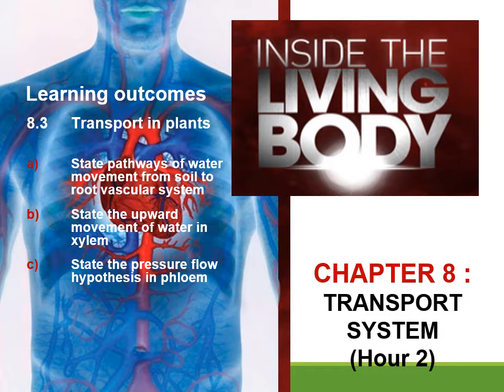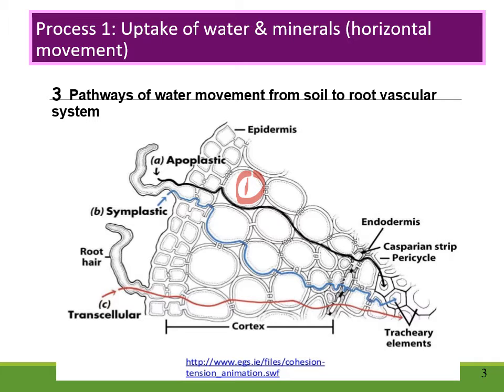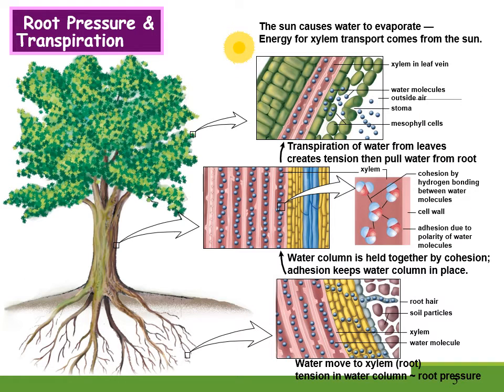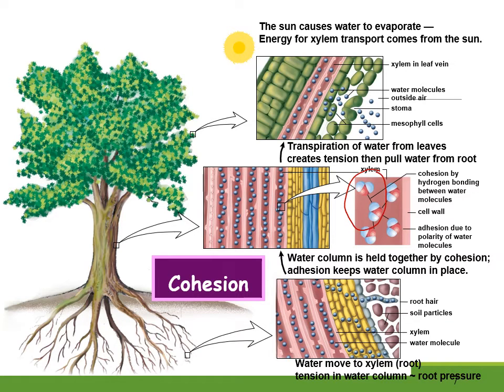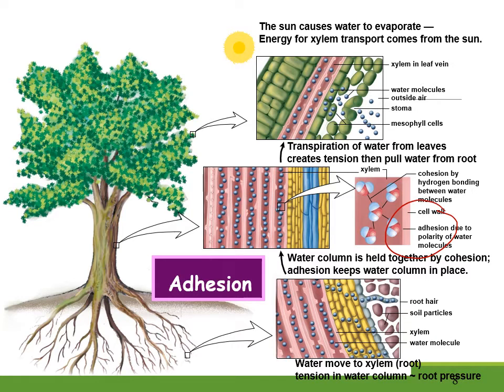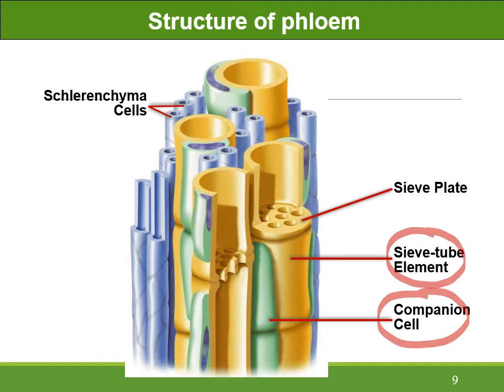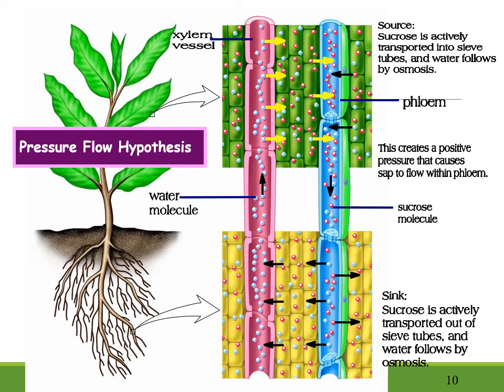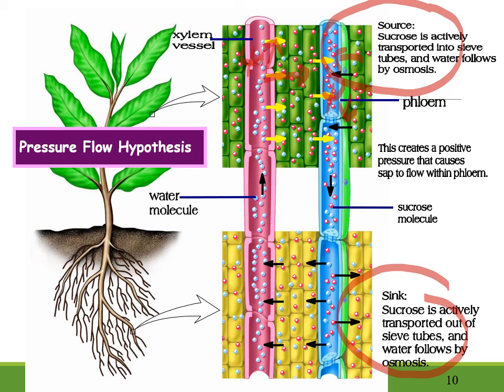Topic 8 Transport System Lecture 2